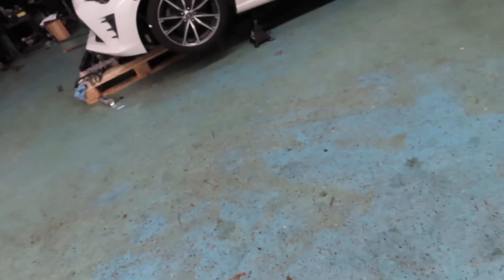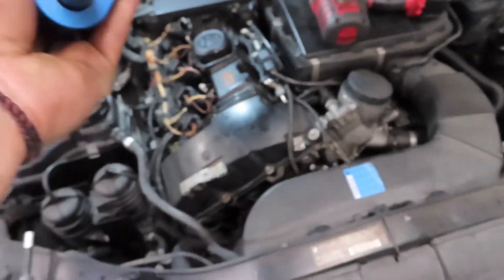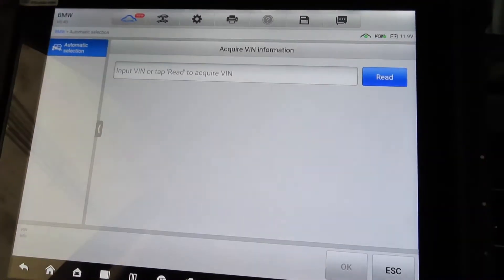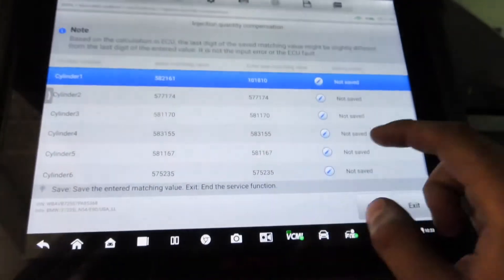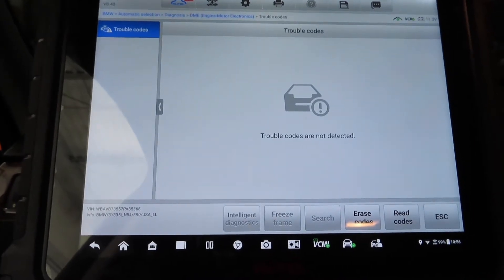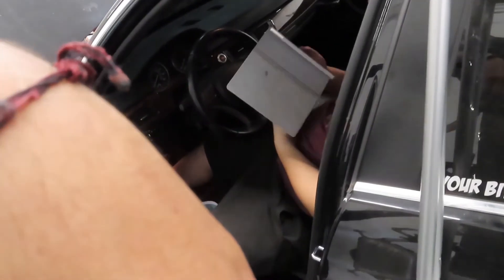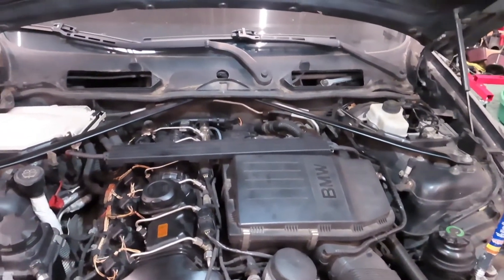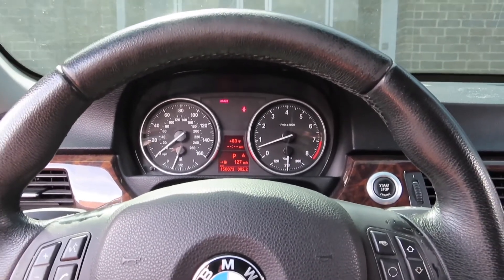Fixed My 335i N54!! No More Check Engine Lights!!